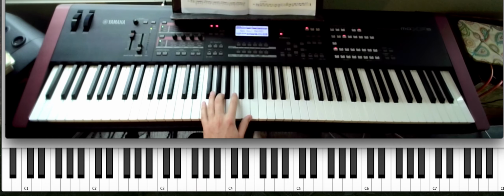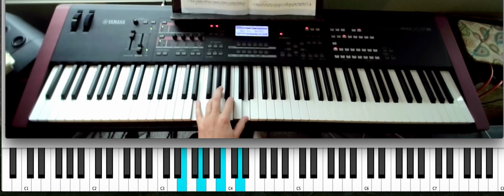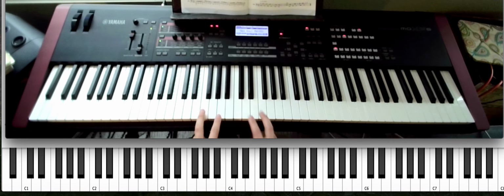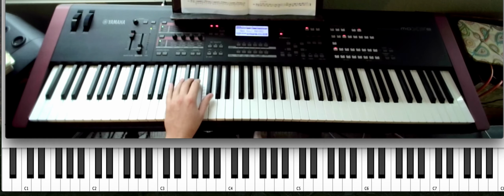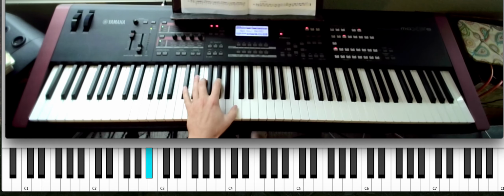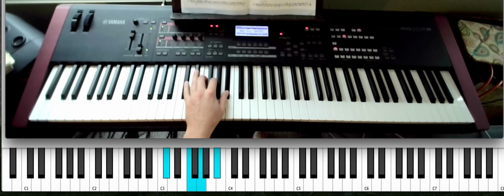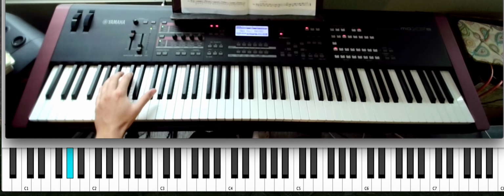Left Hand ii-V-I practice with 4 Note Rootless Voicings